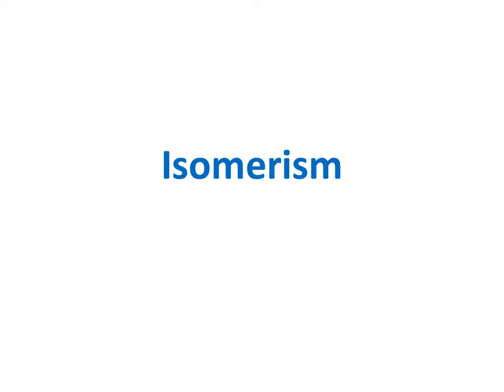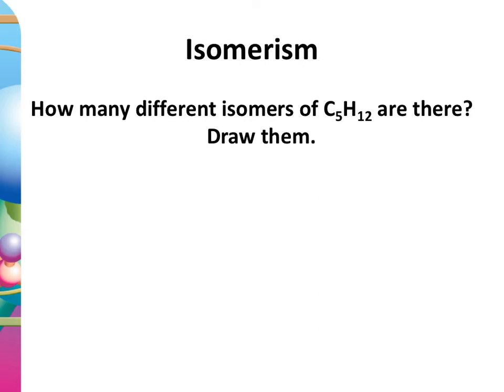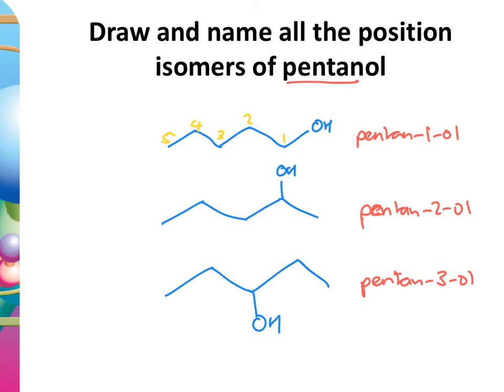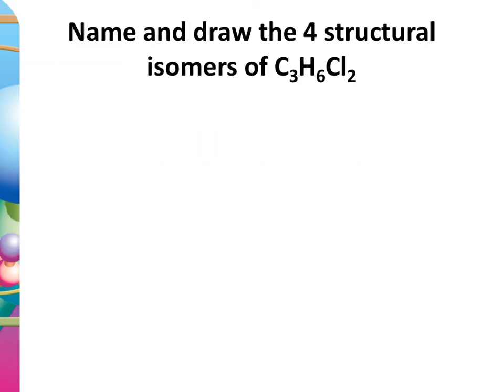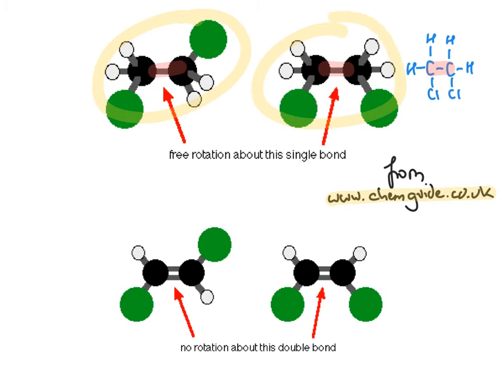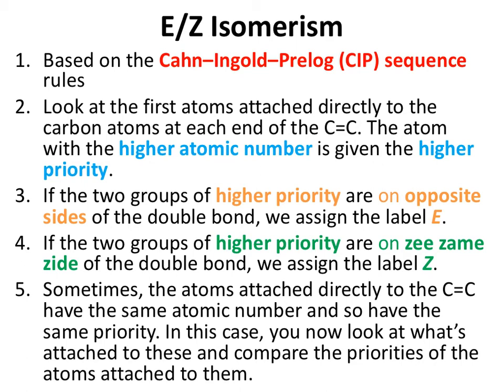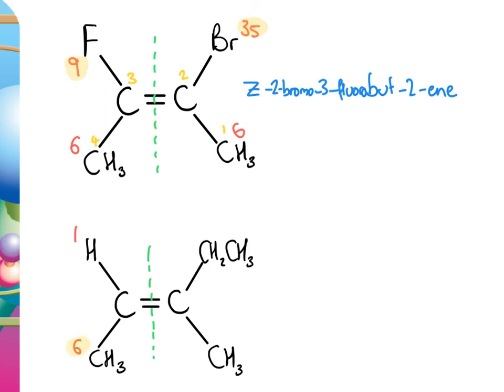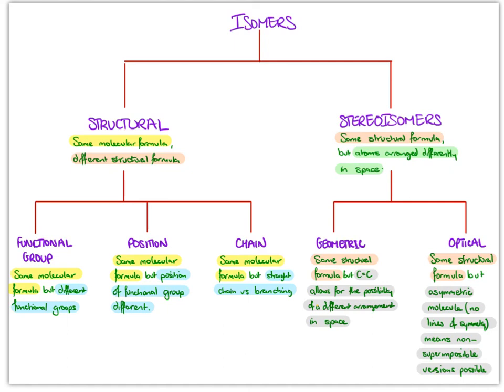Y12 Introduction to Organic Chemistry pt 2 - Isomerism (AQA A Level Chemistry)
Structural isomerism.

Stereoisomerism.

E–Z isomerism is a form of stereoisomerism and occursas a result of restricted rotation about the planar carbon–carbon double bond.

Cahn–Ingold–Prelog (CIP) priority rules.

Students should be able to:
•• define the term structural isomer
•• draw the structures of chain, position and functional group isomers
•• define the term stereoisomer
•• draw the structural formulas of E and Z isomers
•• apply the CIP priority rules to E and Z isomers.